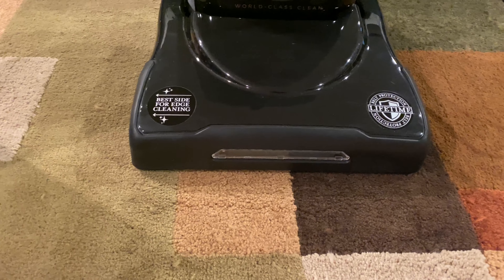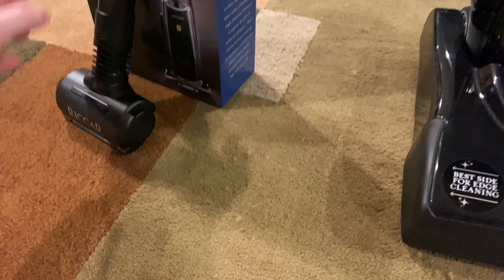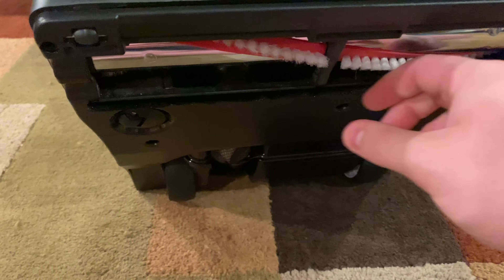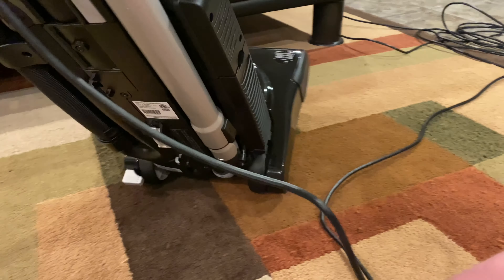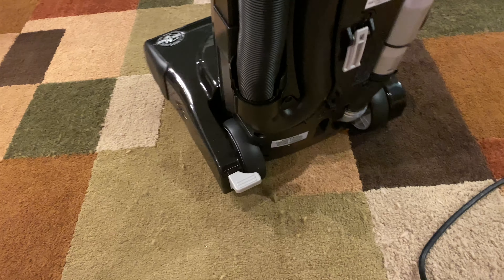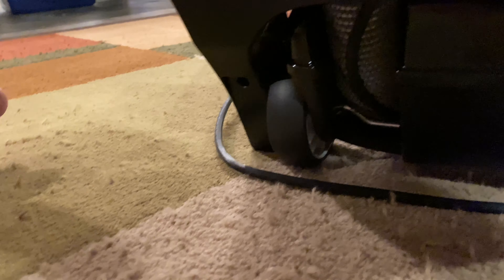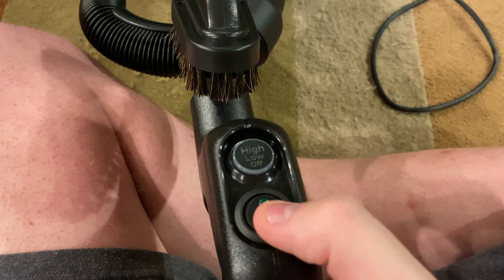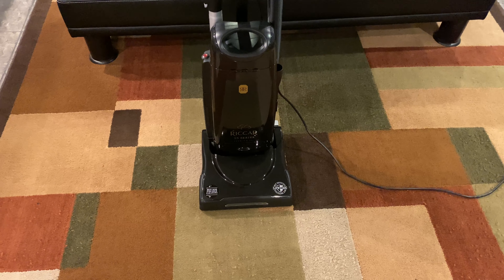My riccar 25 series premium pet upright bagged vacuum